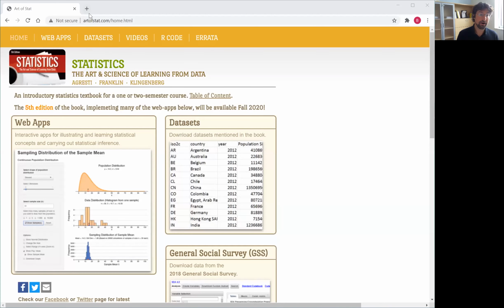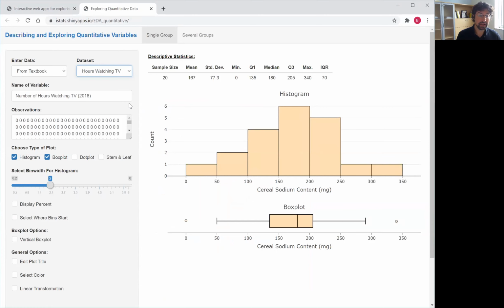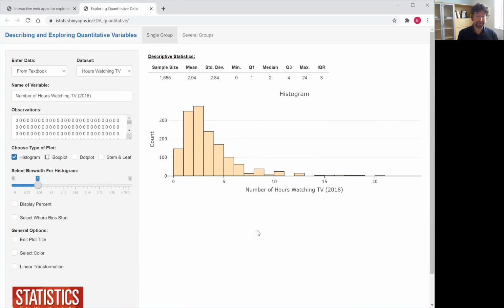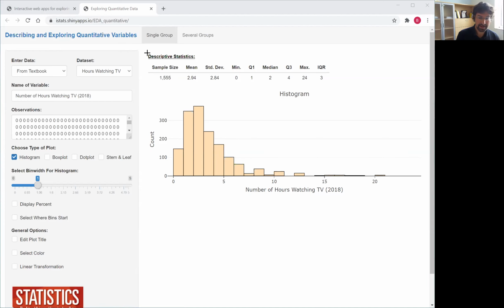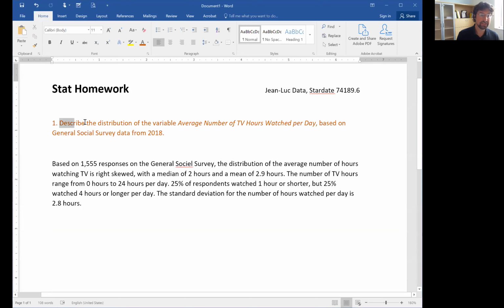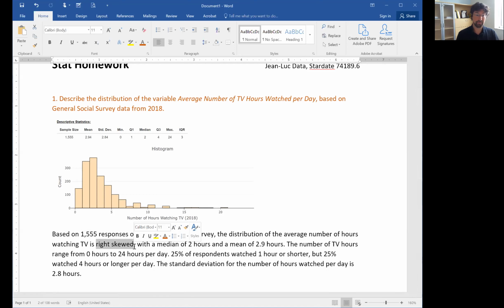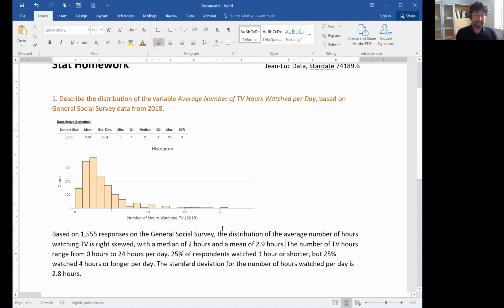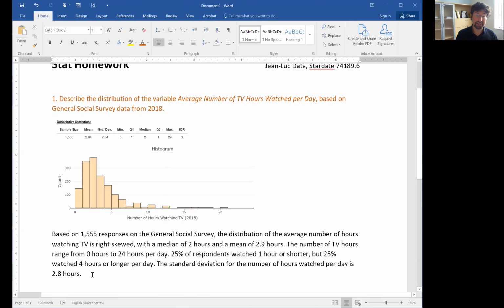Describing the Distribution of a Quantitiative Variable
We use the ArtofStat app Explore Quantitative Data to describe the distribution of the average daily hours of TV watching, based on data from the 2018 General Social Survey. We use the app to create a histogram and obtain key statistics such as the median and mean, or the standard deviation. Remember to comment on 4 characteristics when describing the distribution of a quantitative variable: Shape, Center, Variability and unusual observations (potential outliers).